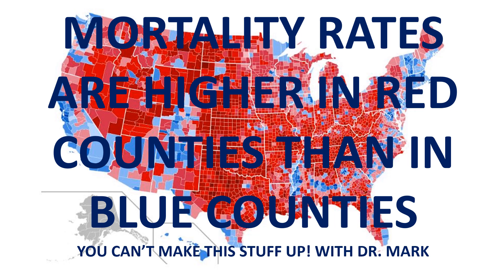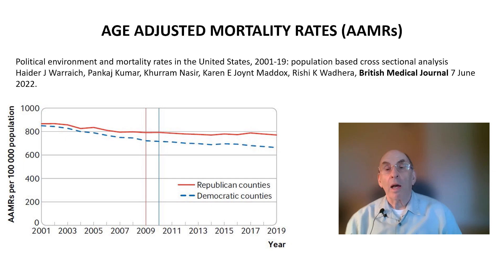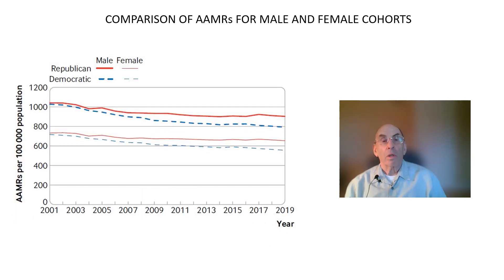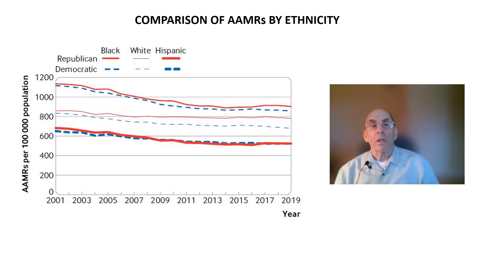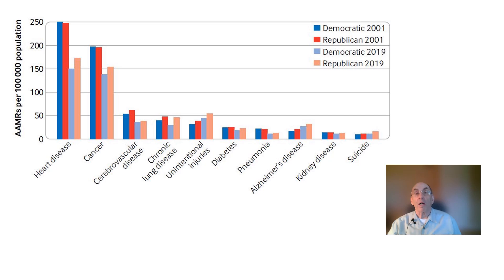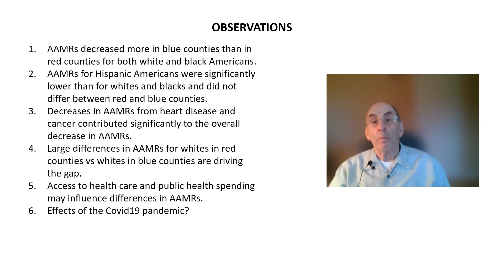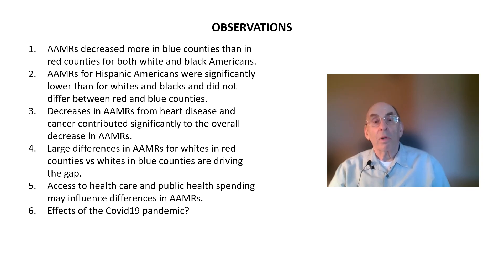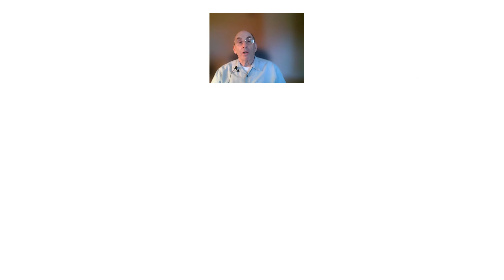U.S. Mortality Rates Are Higher in Red Counties Than in Blue Counties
A study recently published in the British Medical Journal showed that between the years 2000 and 2019 age adjusted mortality rates decreased 22% in primarily Democratic counties here in the United States compared to a decrease of only 11% in primarily Republican counties.